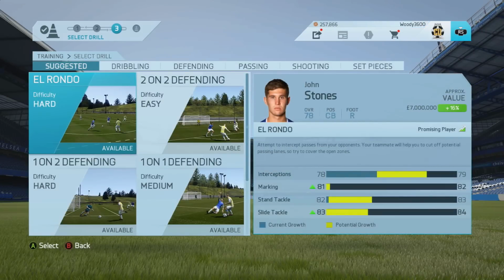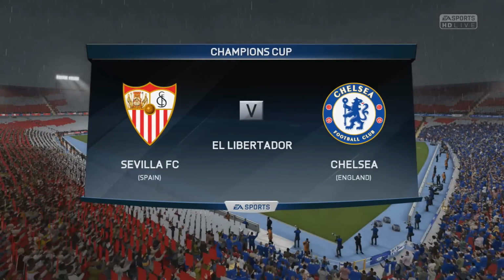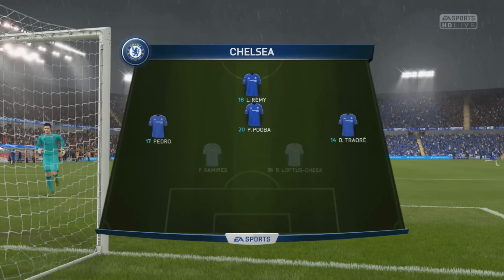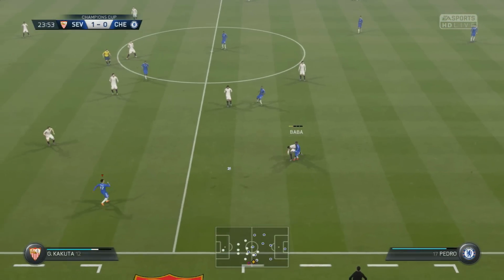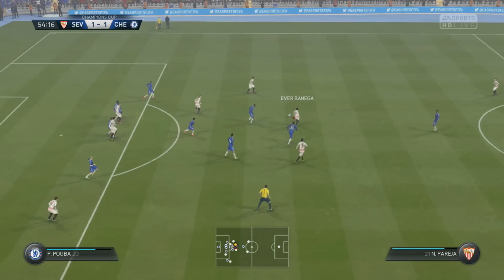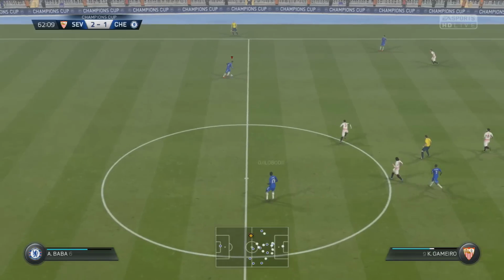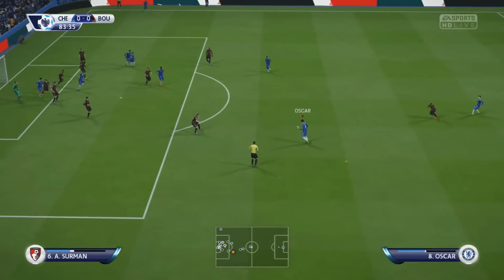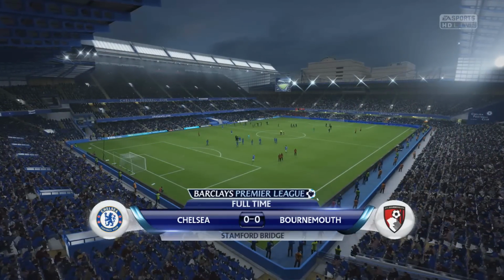FIFA 16 | Chelsea Career Mode Ep12 - THE NEW DROGBA?!?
I got my PC from the guys at PC Specialist it's a beauty ^_^

I also stream EVERY DAY over on Twitch at 8:45pm GMT, you can find the link above =)